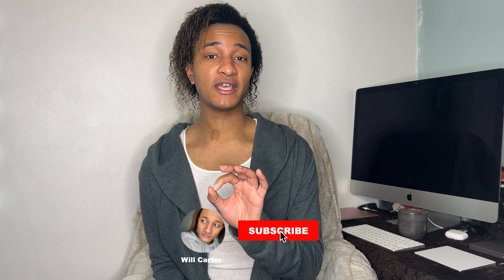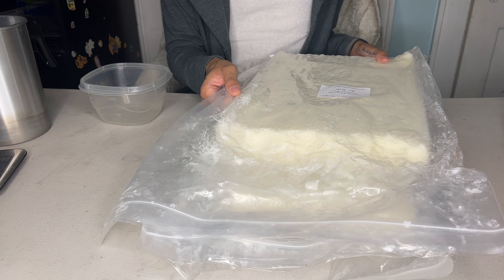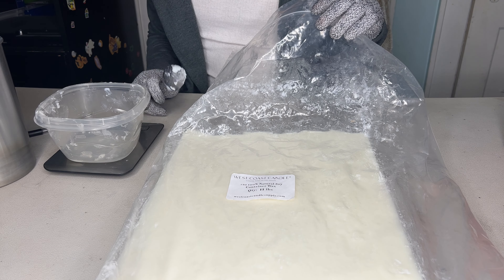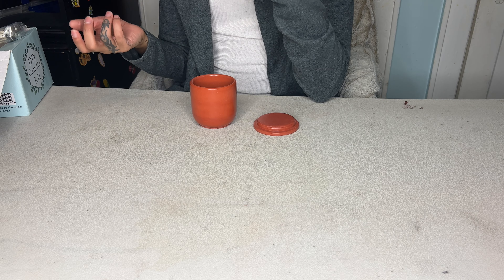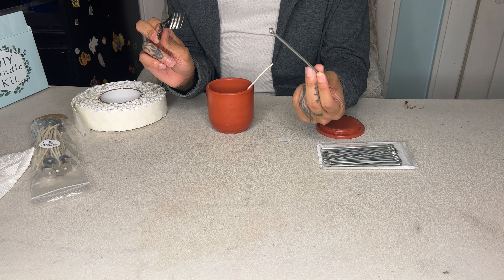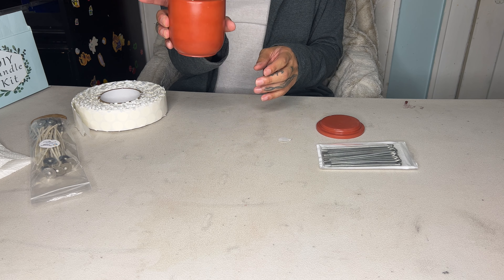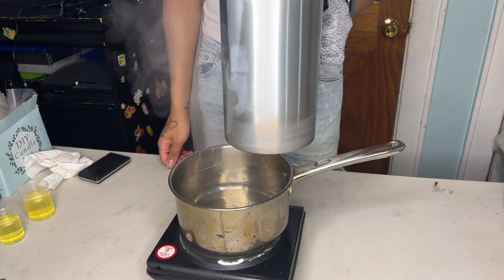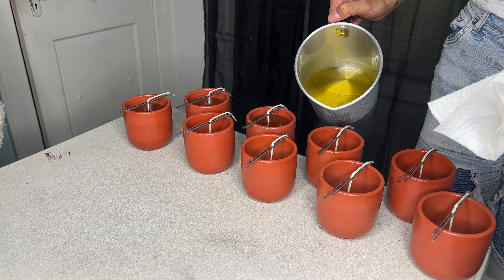How I Make Coconut Soy Wax Candles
It's ya boy, W I L L  C A R T E R!

With all the work I've been doing create concrete vessels and searching for the perfect sealer, I haven't made enough time to make candles. So today I want to show my latest work flow for making my Coconut Soy Wax Candles.

🔆Materials I Use For My Candle Making Business

〰Electric Mixer:

〰Measuring Cups:

〰Silicone Cups: